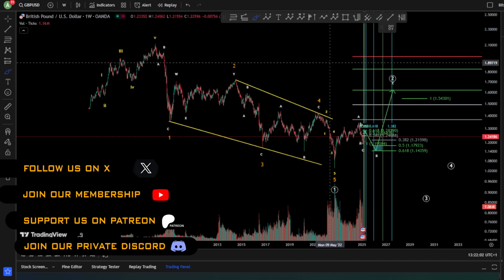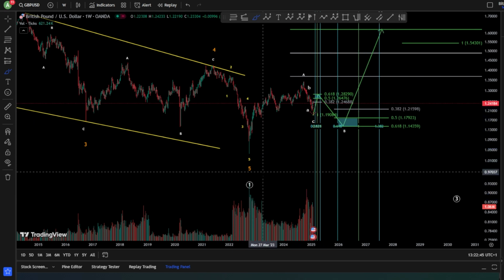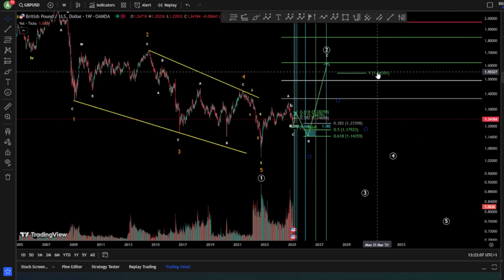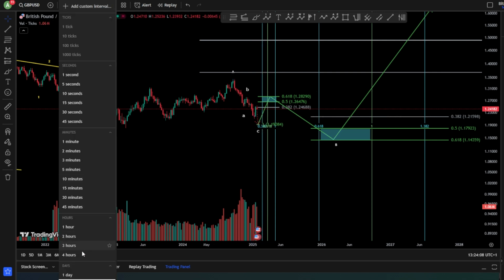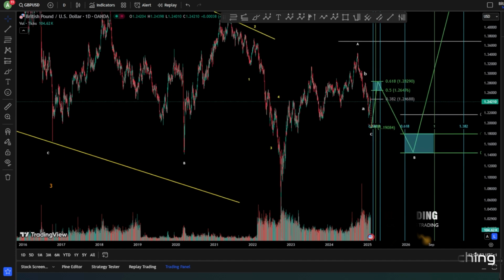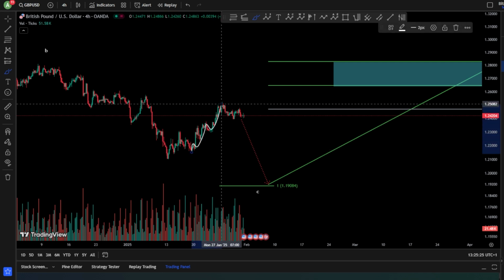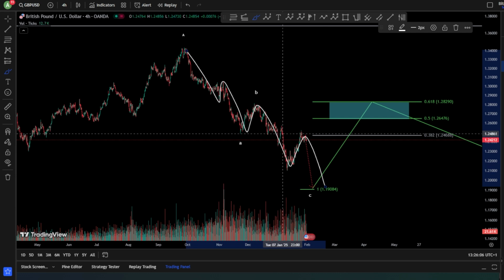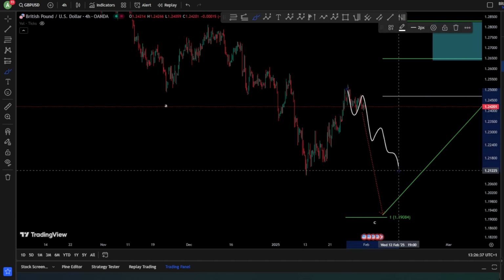GBP/USD Forecast: Is a Drop Coming? Key Levels & Targets | Elliott Wave Analysis